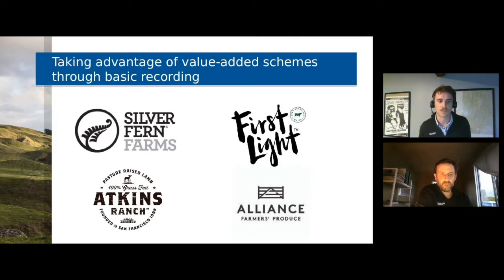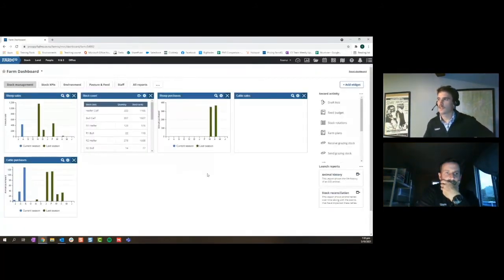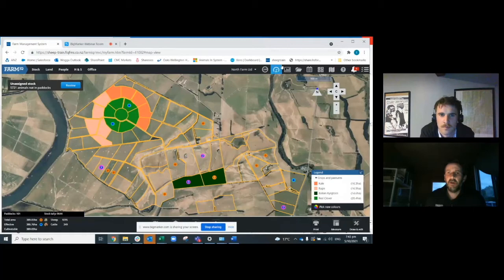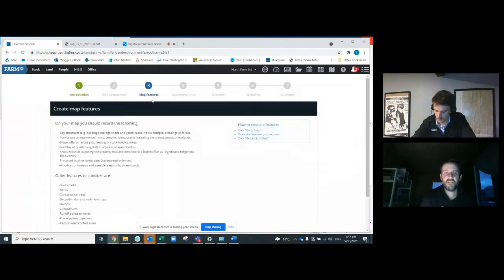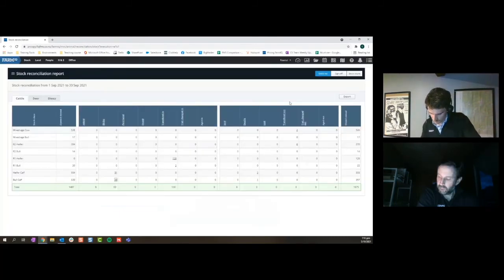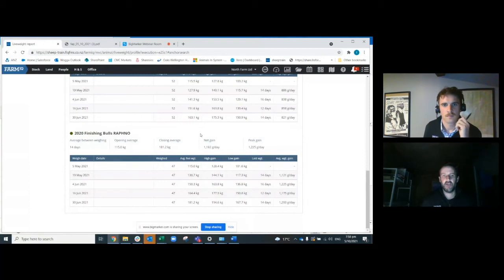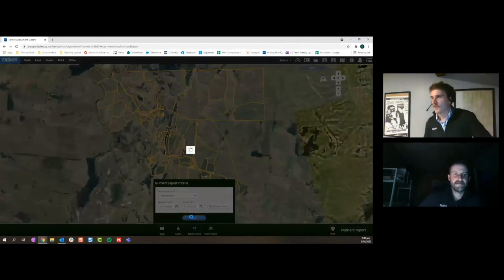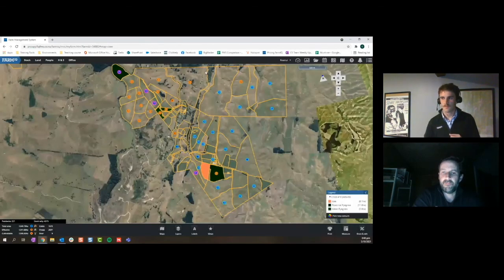Converting Data to Dollars for Drystock Farmers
The recent emergence of farm management tools and automation of the flow of data across the agri-sector has allowed Drystock farmers to bin the notepad and make better decisions through the basic recording of data.

This webinar will show Farm Managers and Owners how using a tool like FarmIQ converts the data into profitability $$$. If you've ever considered using Farm Management Software but hesitant about its benefits then this is the session for you.